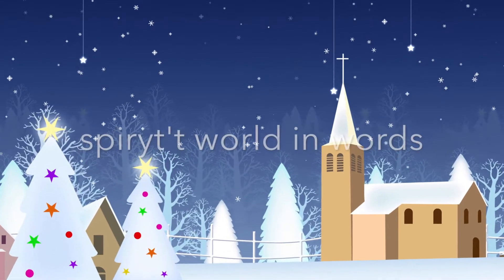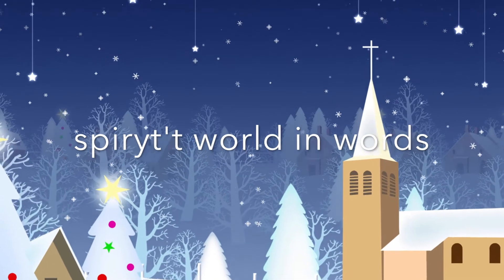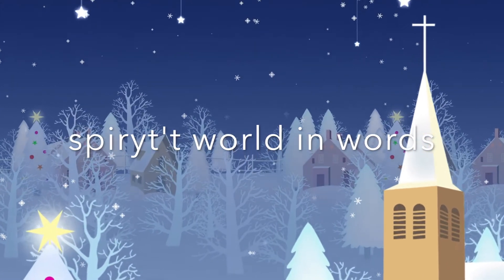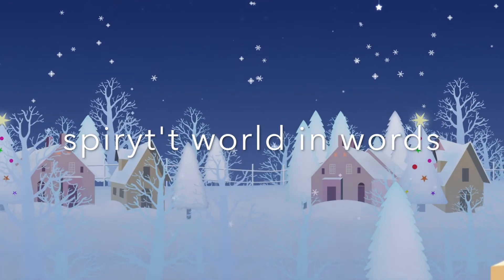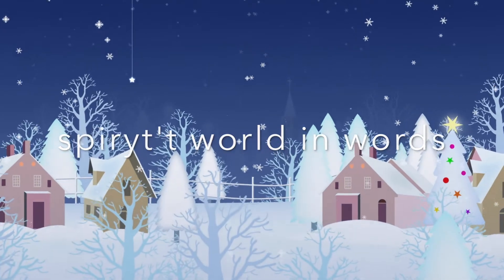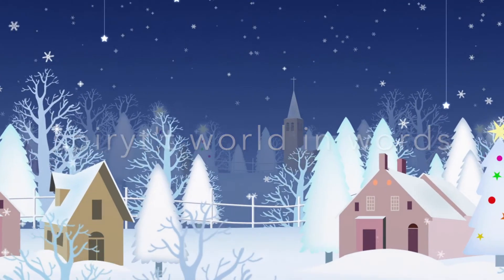New Year's Book Haul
Another book haul! Hope you enjoy the haul! With the gift cards I have, there might be another coming soon 😂

My Links:
Instagrams:

Amazon Wish List

a href=" Free Broll provided by Videezy/a